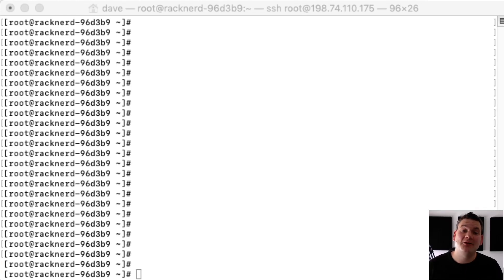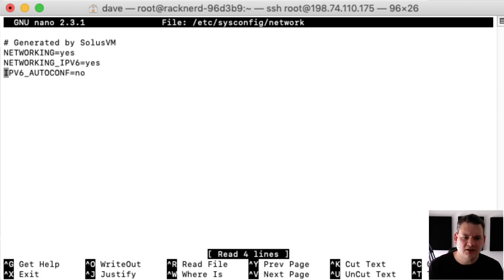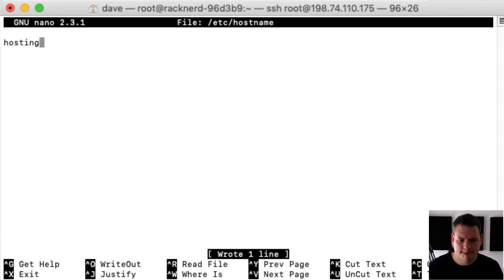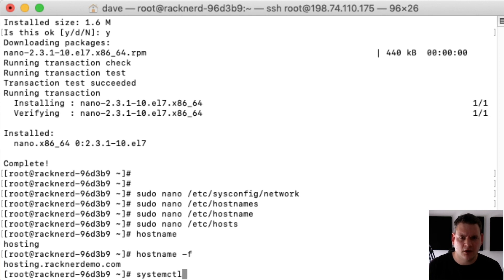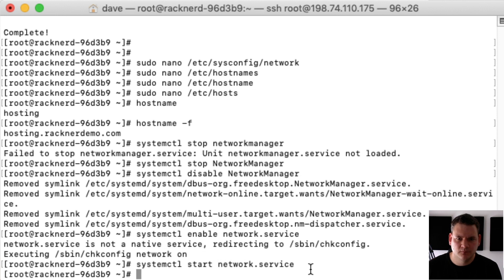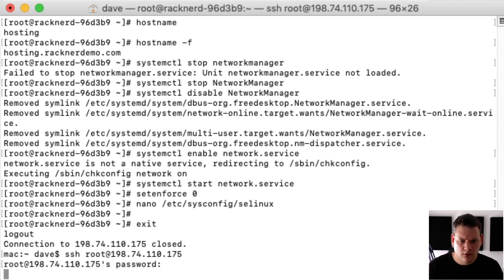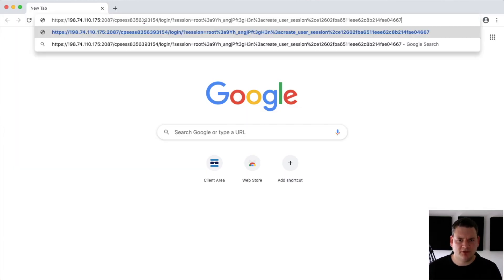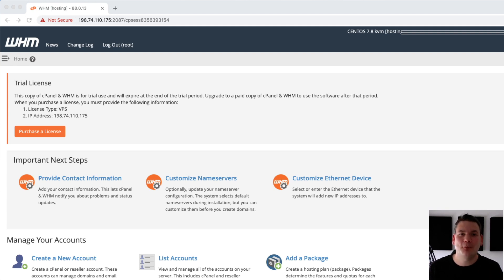How to disable SELinux & How to install cPanel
In this video we explain how to properly install cPanel/WHM on a CentOS server.

Sometimes when installing cPanel/WHM with SELINUX enabled, it can cause a timeout error. In this video we go over the prerequisites steps, such as disabling SELINUX before the cPanel installation.

Interested in ordering a KVM VPS? We provide KVM VPS which are INSTANTLY Deployed upon payment

Or if you're looking for cPanel/WHM reseller hosting, which is also instantly activated please